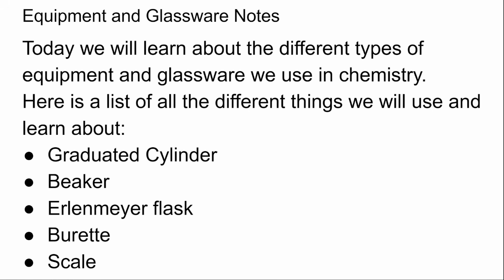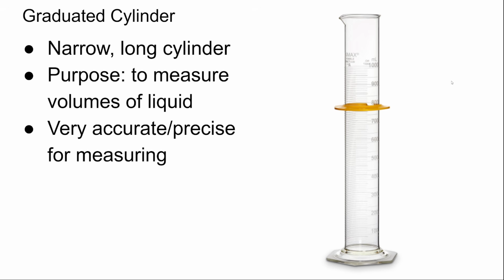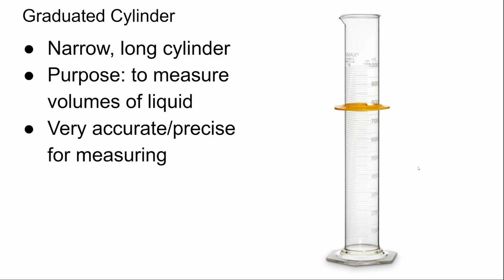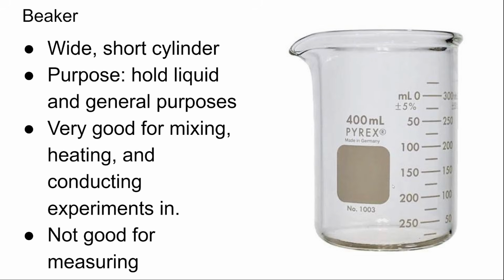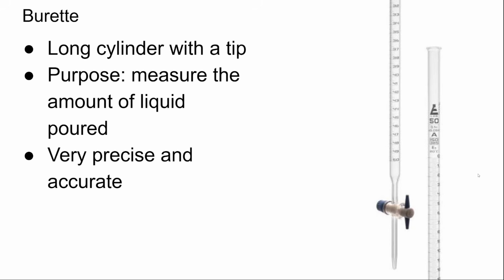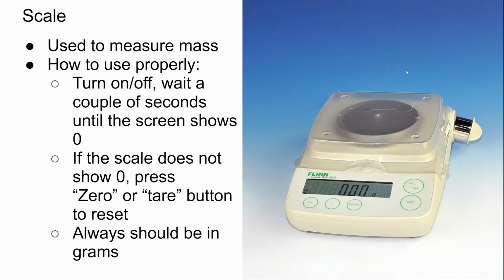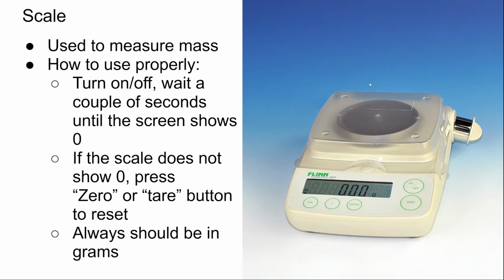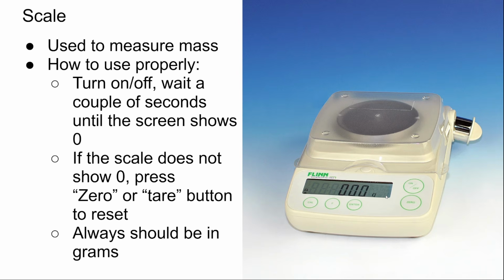Equipment and Glassware for Chemistry